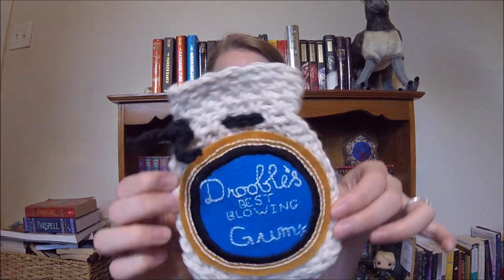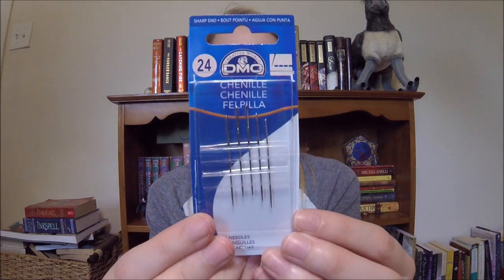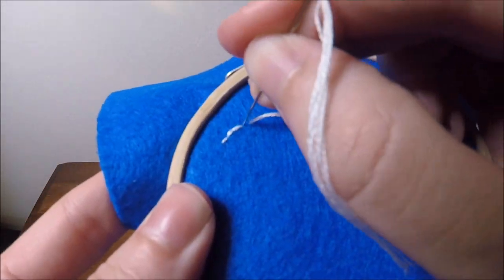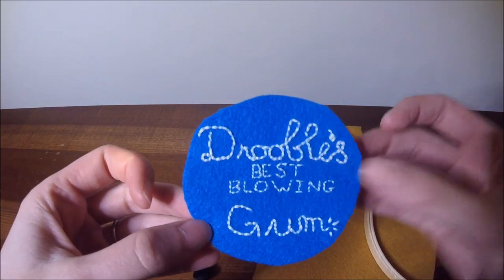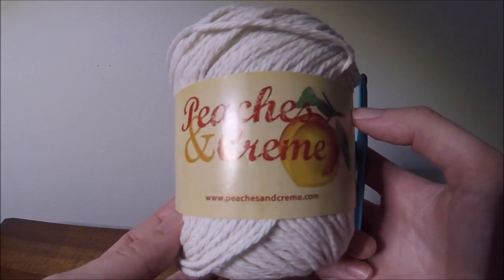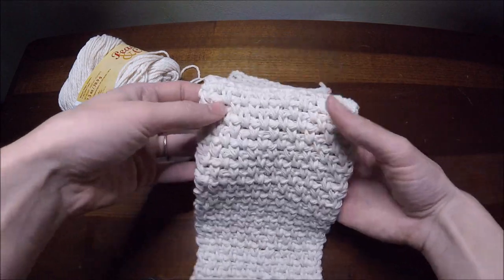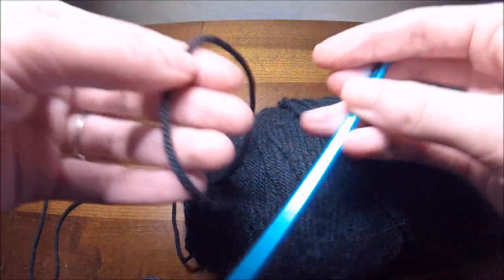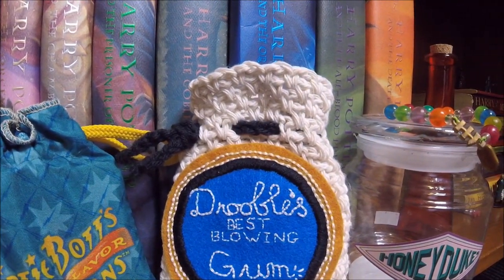How to Crochet: Drooble's Best Blowing Gum from Harry Potter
Hey friends! Welcome back! Here is my latest craft venture…a Drooble’s Best Blowing Gum bag! This was my first time incorporating embroidery into one of my crochet projects, and I’m really happy with it.